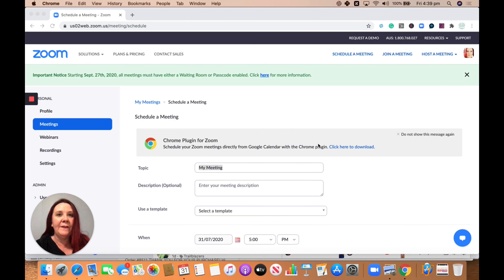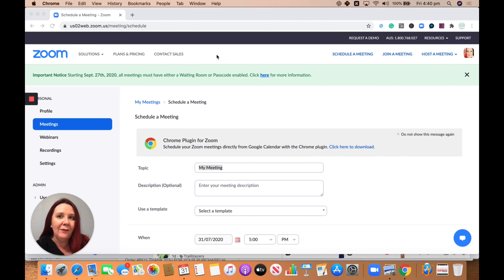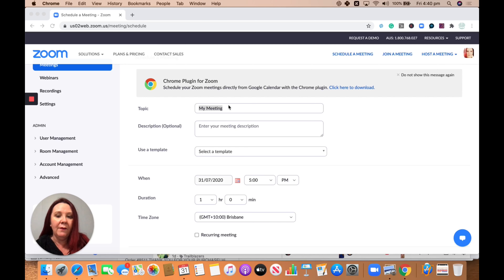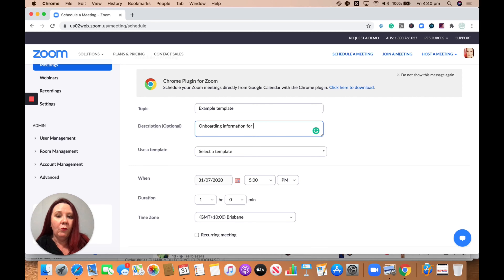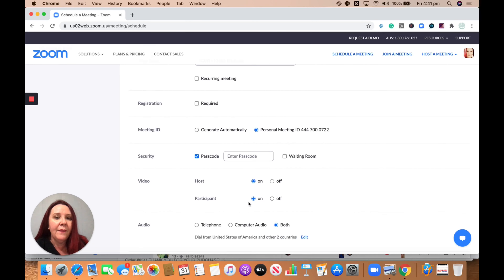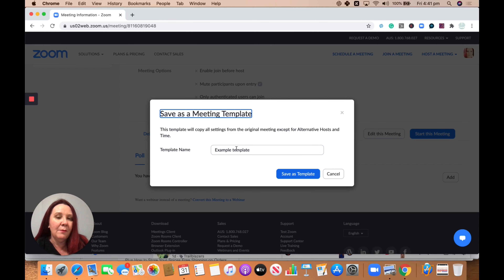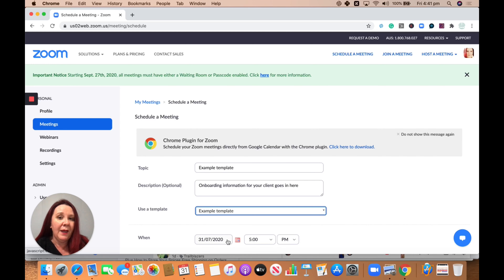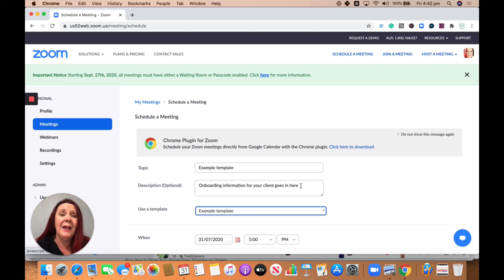Digital Daily Tip #127 Creating a Zoom Template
Daily Digital Tip #127 - Creating a Zoom Template

Video = 3min 09sec

We're back in Zoom today discussing how you can create meeting templates to make your life easier.

I get asked about this one a lot so I hope you find it useful